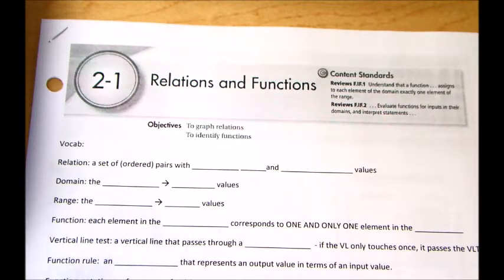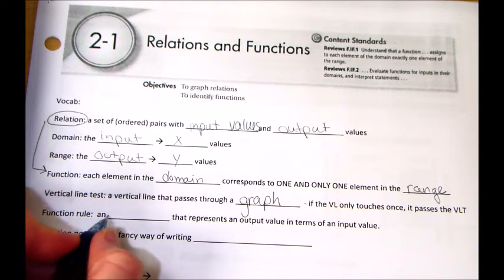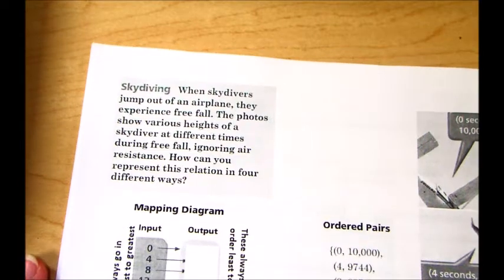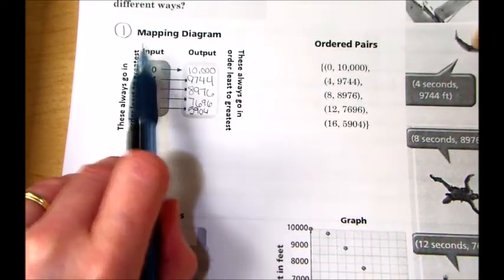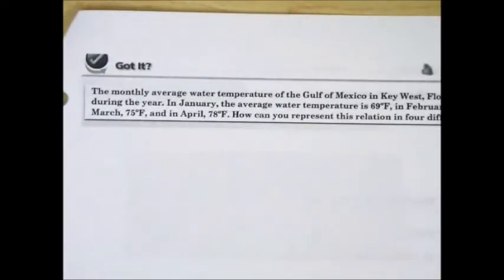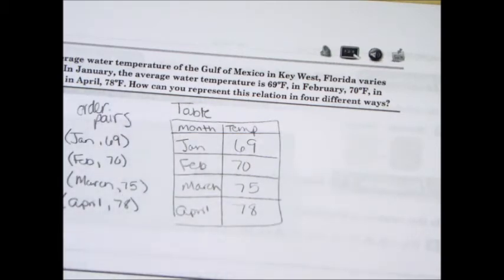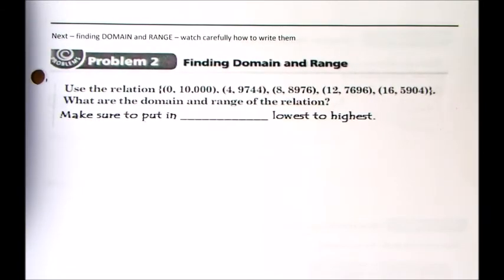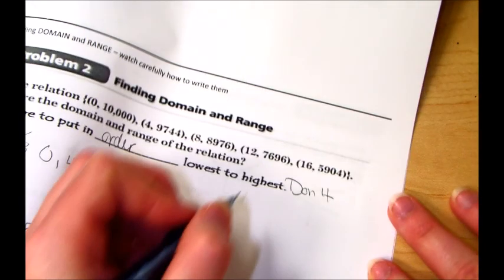Algebra 2 2 1 Relations and Functions 1